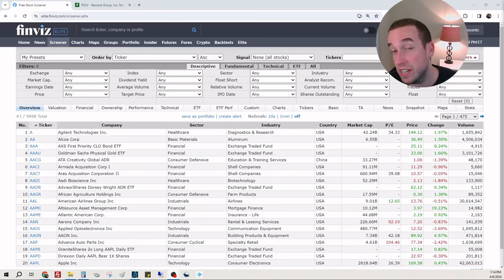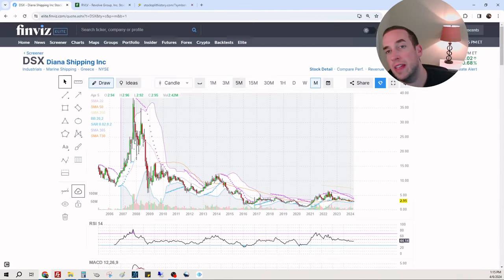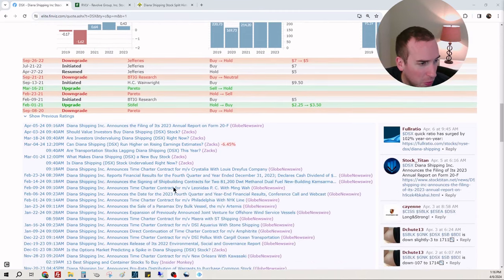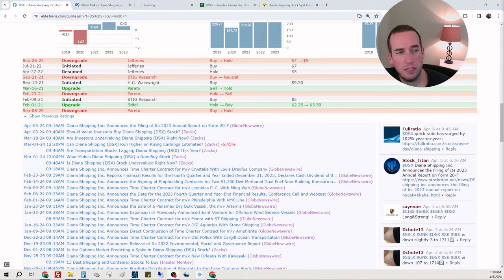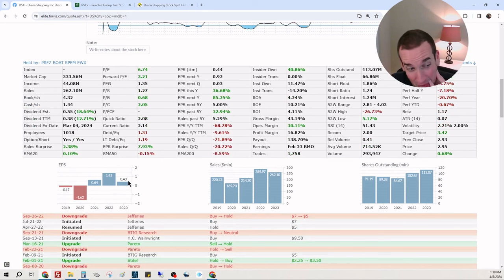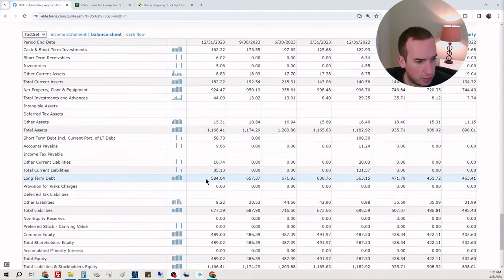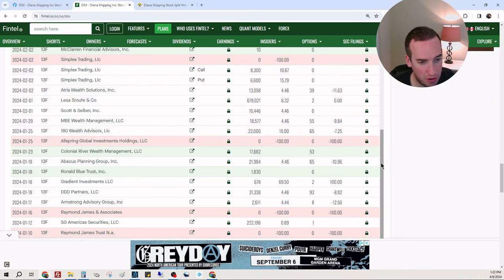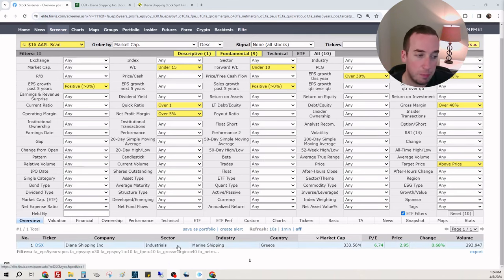Behind the Hype: Dissecting a $16 Apple Stock Scanner Find! $DSX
In today's episode, I discuss Dianne Shipping, $DSX